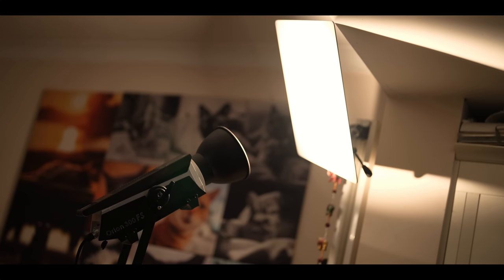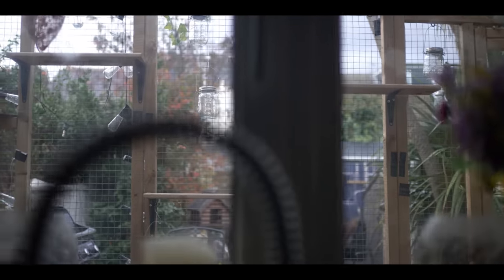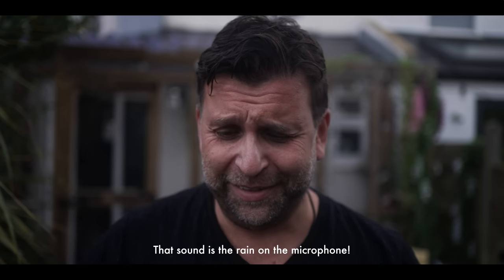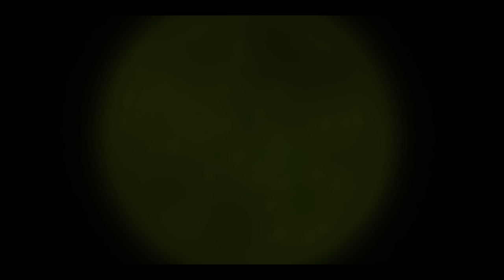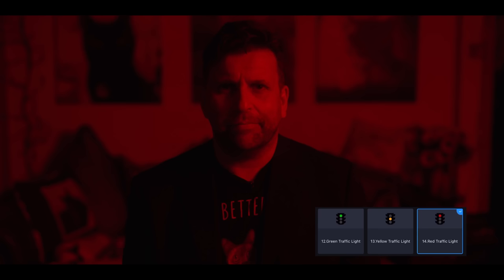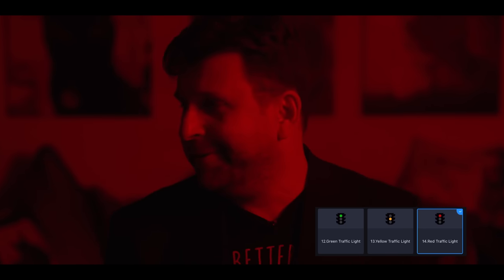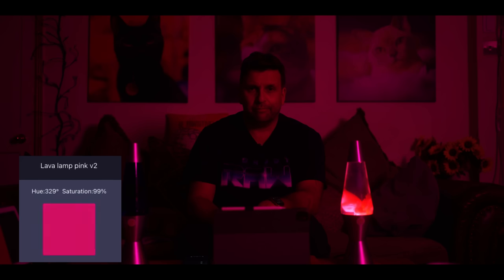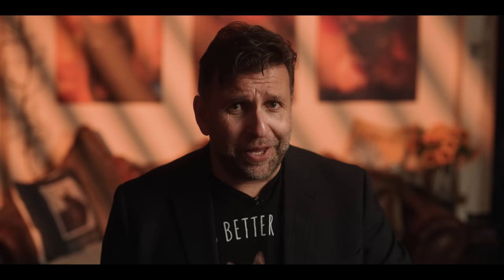The MAGIC of COLOUR & LIGHT featuring the Prolycht Orion 300 FS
I've been waiting for an RGBWW hard light for ages, then along comes the Prolycht Orion 300 FS which is even better. This light gives the most accurate colour rendition I've ever seen, it's also feature-packed and literally does everything I want from a light.

This video is sponsored, but as always I only do sponsored videos for products I truly love, recommend and would buy myself.

When you watch the video you may notice that 75% of the shots are all pointing at the same wall. This shows you just how much you can do with this light.

If you are waiting for part 2 of my  DJI Mavic 3 review that will be ASAP.

Get a Prolycht Orion 300 FS and the accessories I cover here from B&H